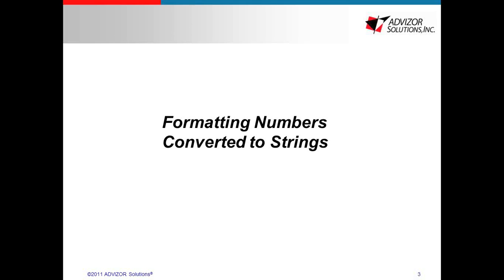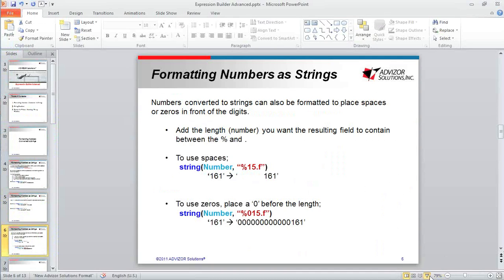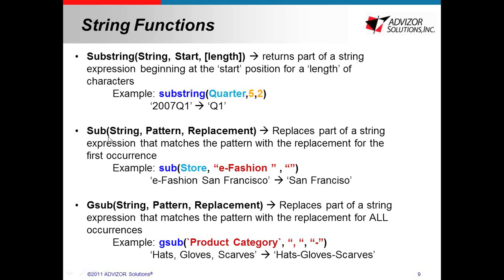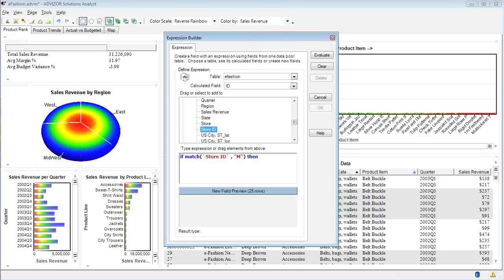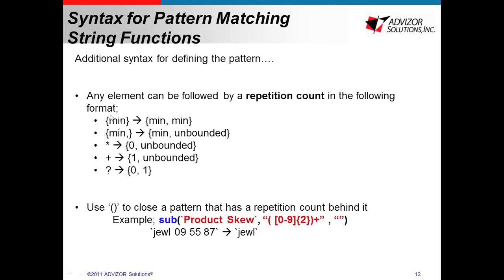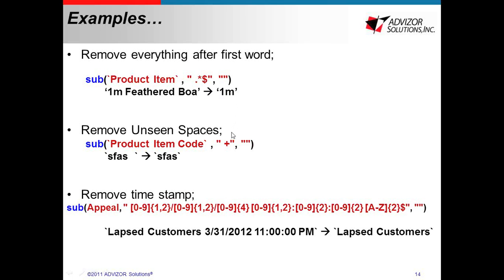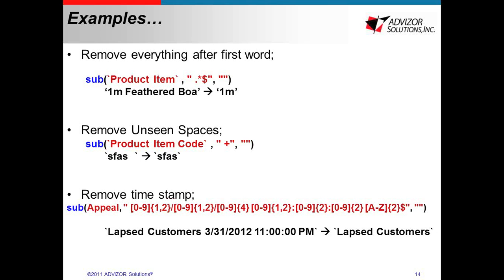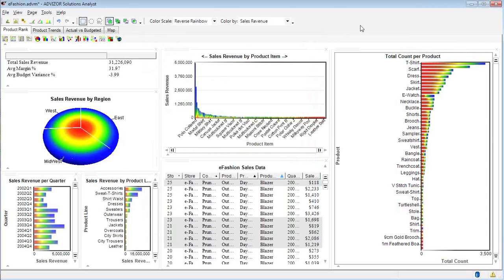Expression Builder Advanced